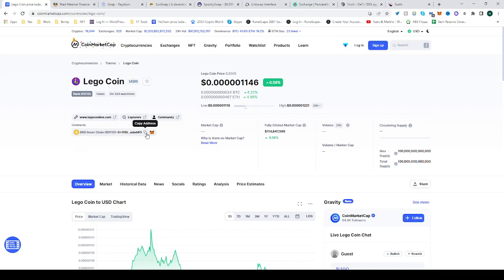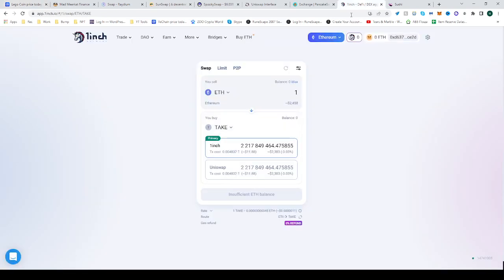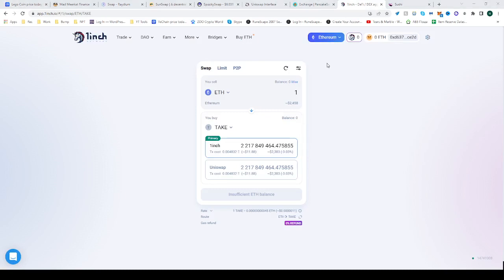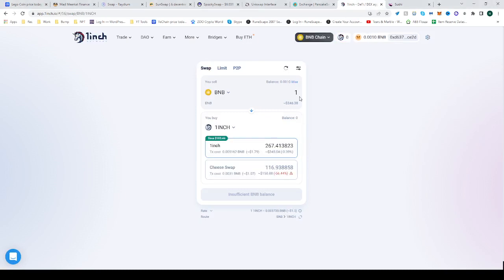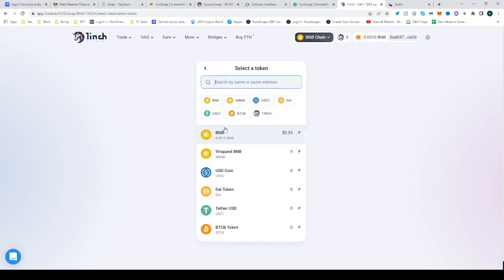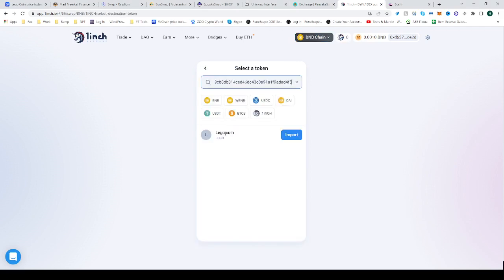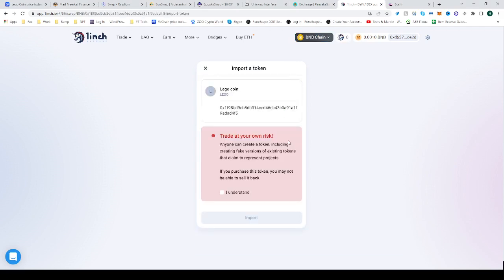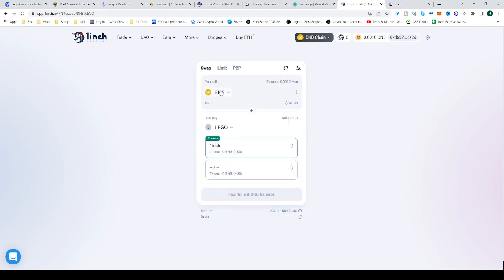Lego Coin Token ✅ How to Buy LEGO crypto on 1inch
In this video you will learn how to buy Lego Coin Token ✅ How to Buy LEGO crypto on 1inch